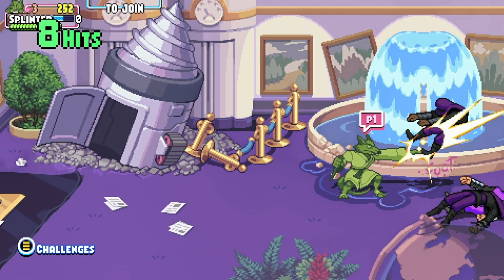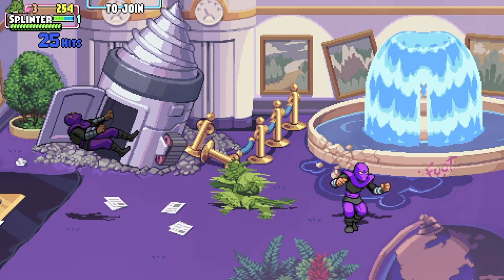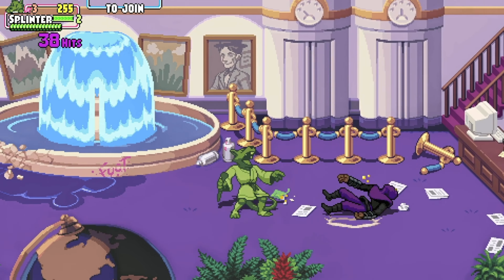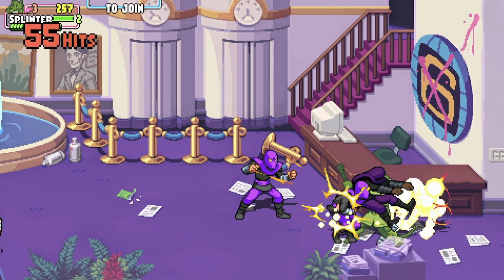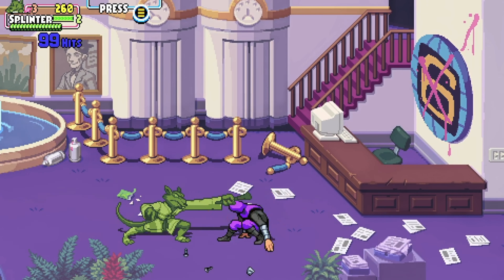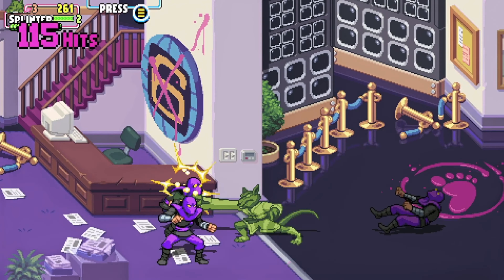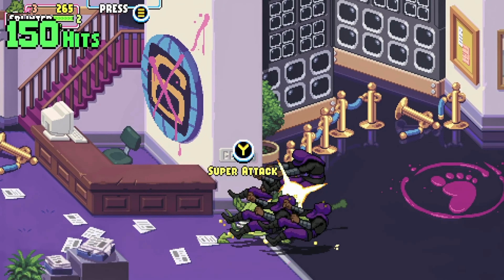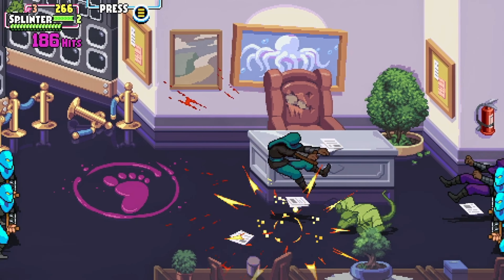Perform a 250 Hits String / Cowabunga It Is - Teenage Mutant Ninja Turtles: Shredder's Revenge